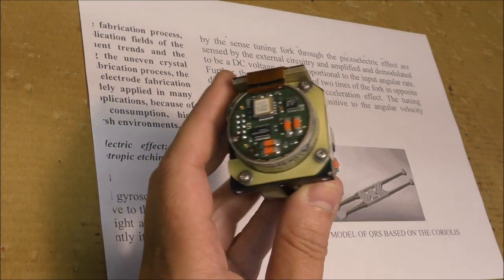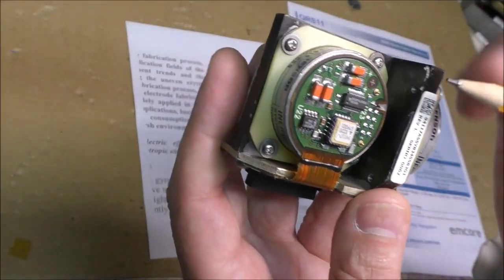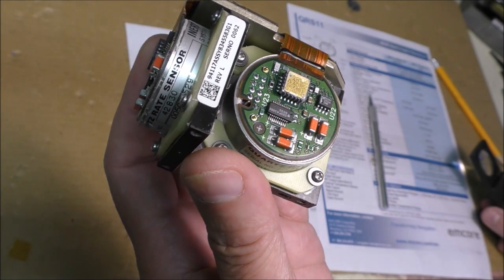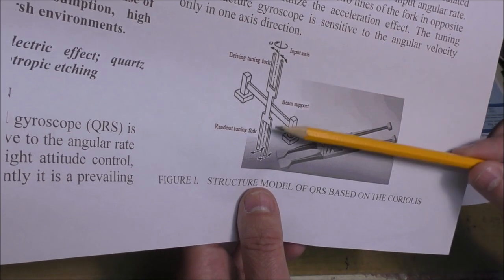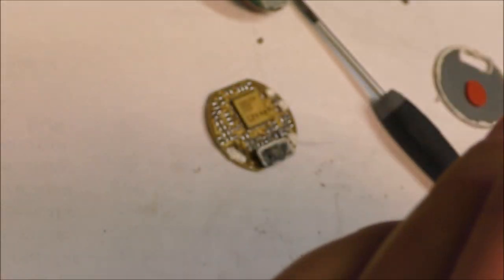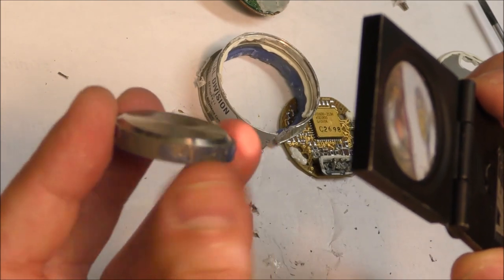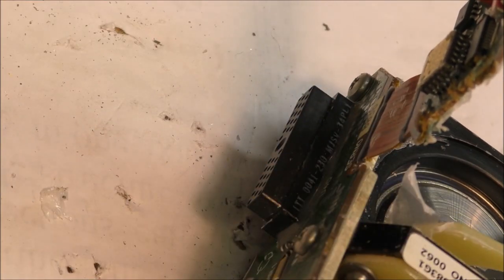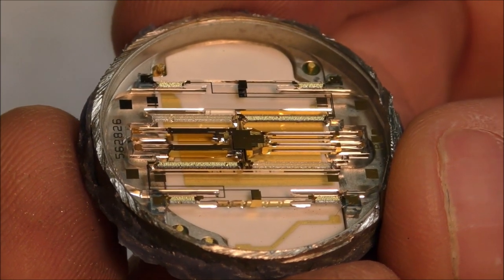LDM #224: Systron Donner QRS11 Quartz Rate Sensor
This video shows the teardown of a Systron Donner Quartz Rate Sensor.